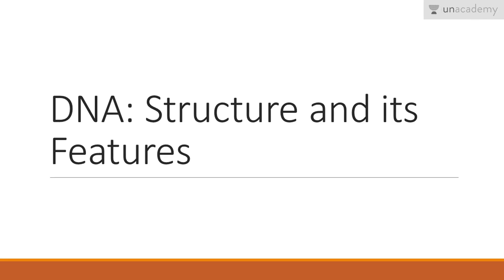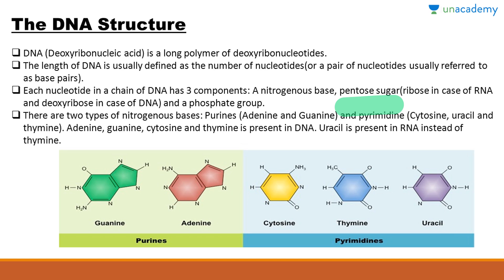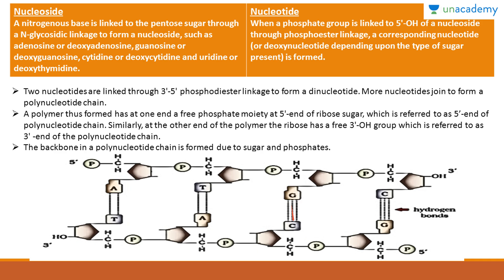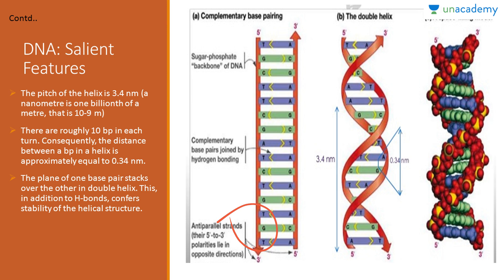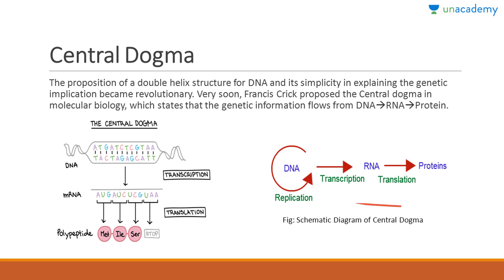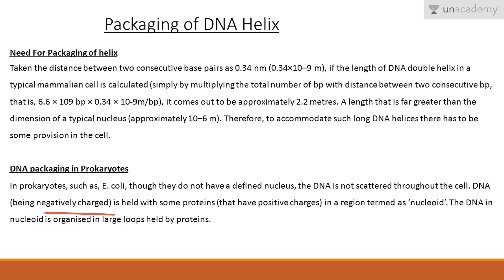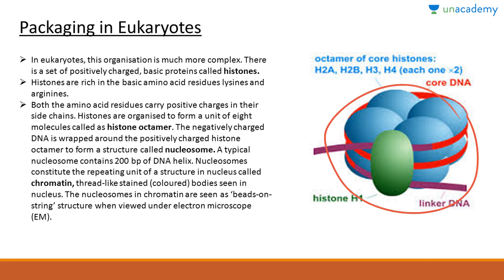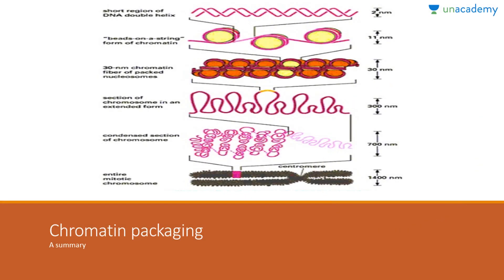DNA: Structure and Features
DNA: Structure and Features- This lesson describes the basic structure of a DNA double helix and also its salient features.This course entails the structure of DNA, its salient features and the chronology of events that led to the finding of DNA as the genetic material.DNA is a molecule that carries the genetic instructions used in the growth, development, functioning and reproduction of all known living organisms and many viruses.
To watch this entire collection of lessons and to discuss with the educator go